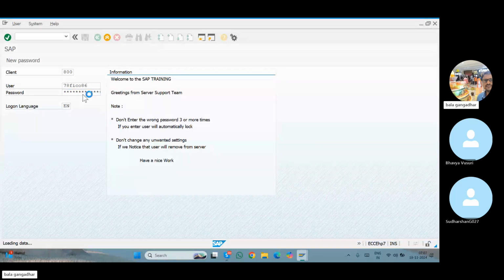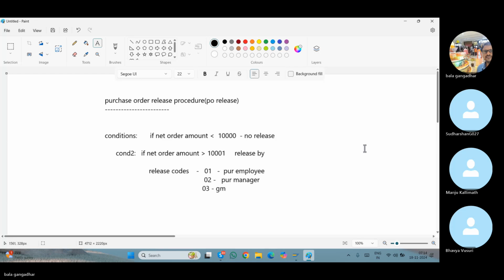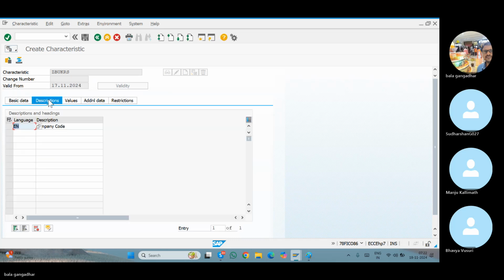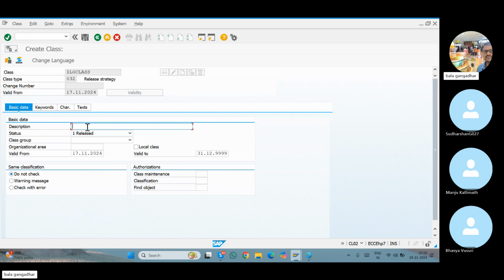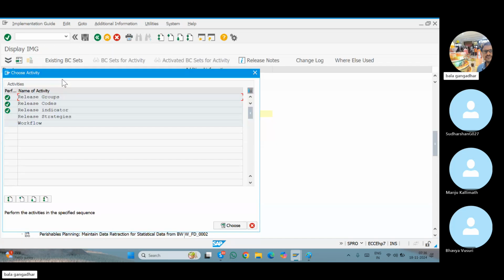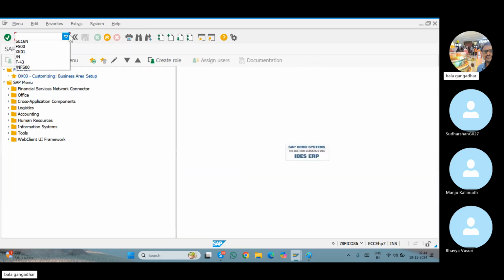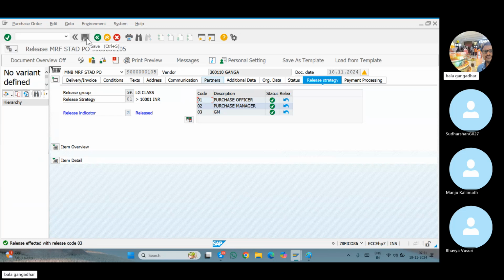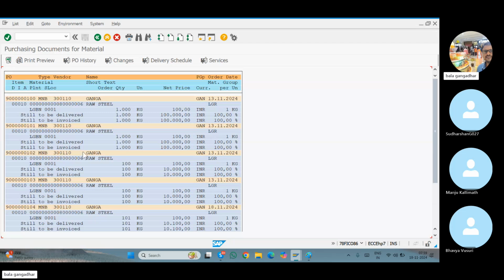24. Release Procedure | SAP MM Sessions | SAP Material Management | Srihari SAP Videos